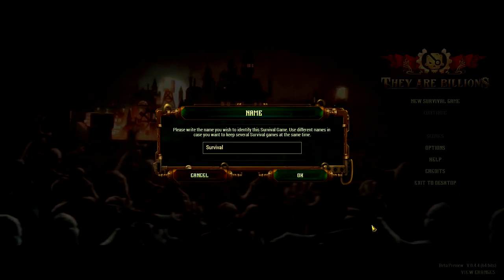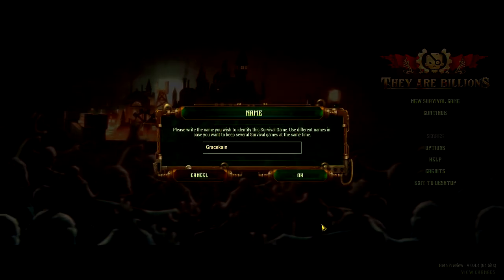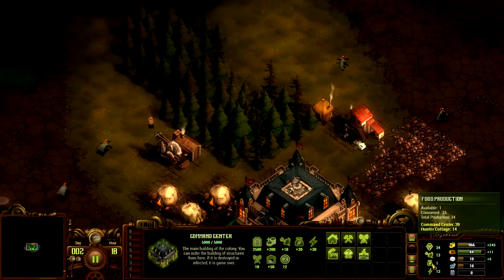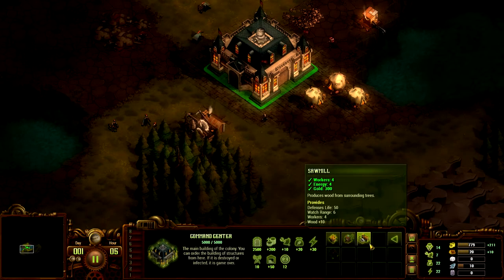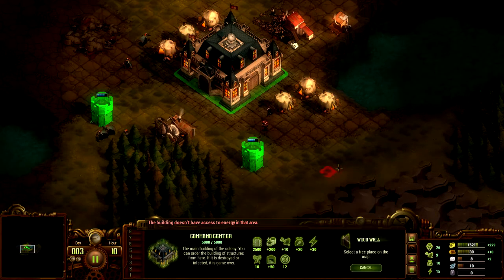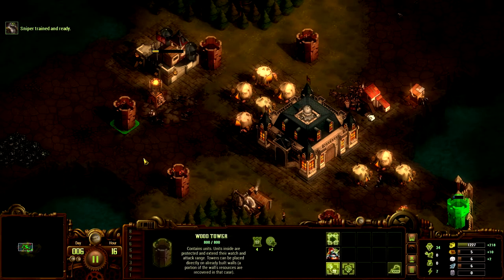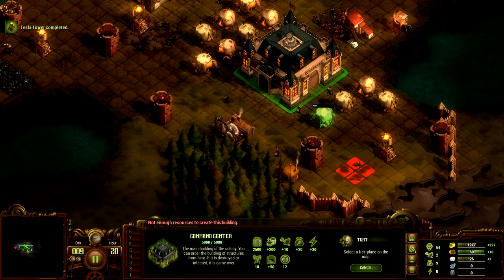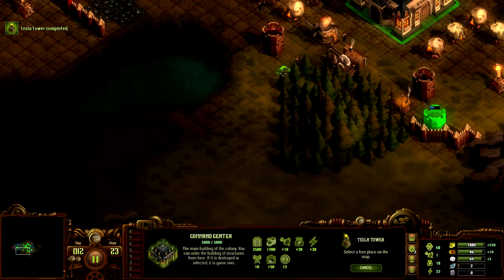They Are Billions - First Look Zombie Survival RTS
Today I take a look at They Are Billions.  A zombie survival RTS when you must build a base and survive the onslaught of the zombie hoard.

They Are Billions is a Steampunk strategy game set on a post-apocalyptic planet. Build and defend colonies to survive against the billions of the infected that seek to annihilate the few remaining living humans. Can humanity survive the zombie apocalypse?

This is a real-time strategy game, but don’t get too nervous. You can pause the action to take the best strategic and tactical decisions.

In Pause Mode, you can place structures to build, give orders to your army, or consult all of the game’s information.

This game is all about strategy, not player performance or the player’s skill to memorize and quickly execute dozens of key commands. Pause the game and take all the time you need!

Colony Management includes:

Bring Colonists: Build dwellings and acquire food for the colonists. They will come to live and work for the colony.
Get Resources: Wood, Stone, Iron, Oil… Collect resources from the environment using various building structures. Upgrade buildings to make them more efficient.
Provide Energy: Expand the energy distribution of the colony by placing Tesla Towers. Build mills and power plants to feed the energy needs of the colony.
Protect the colony: Build walls, gates, towers, and structures to watch the surroundings. Don’t let the infected take over the colony.
Thousands of Units on Screen

Yes! They are billions! The world is full of infected creatures… they roam, smell and listen. Every one of them has their own AI. Make noise and they will come – kill some of them to access an oil deposit and hundred of them will come to investigate.

We have created our custom engine to handle hordes of thousands of the infected, up to 20,000 units in real time.

Do you think your colony is safe? Wait for the swarms of thousands of infected that are roaming the world. Sometimes your colony is in their path!

Prevent the Infection

If just one of the infected breaks into a building, all the colonies and workers inside will become infected. The infected workers will then run rabid to infect more buildings.

Infections must be eradicated from the beginning, otherwise, it will grow exponentially becoming impossible to contain.

Build walls and command your army to patrol the colony’s surroundings to prevent the infection.

Build an Army
What kind of people would want to combat the infected?

Only the maddest ones. Train and contract mercenaries to protect the colony. They demand their money and food, and you will have to listen to their awful comments, but these tormented heroes will be your best weapon to destroy the infected.

Every unit is unique and has their own skills and personality – discover them!

Beautiful 4K Graphics!

Prepare to enjoy these ultra high definition graphics.

Our artists have created tons of art pieces: Beautiful buildings with their own animations, dozens of units with more than 1,500 frames of animation to get the smoothest movements, and hundreds of environment assets.

And everything with a crazy Steampunk and Victorian style!